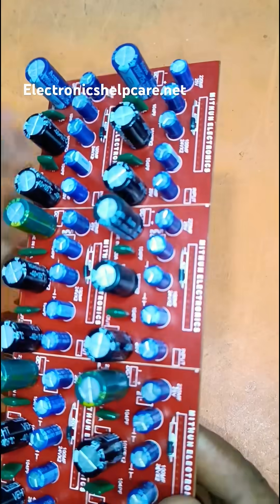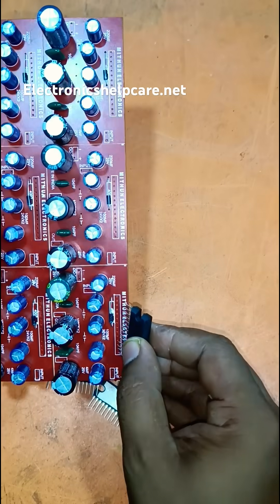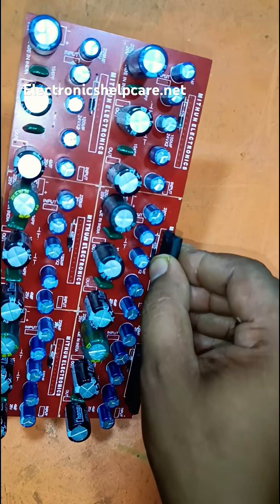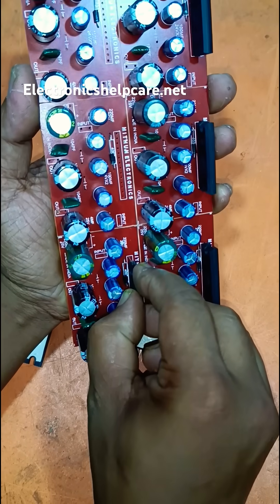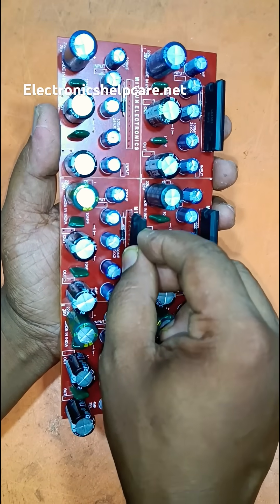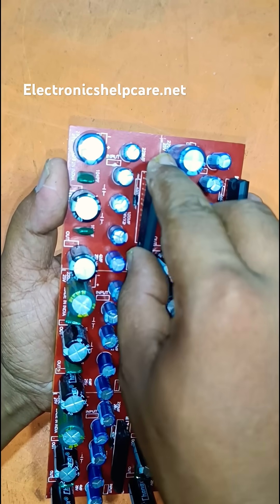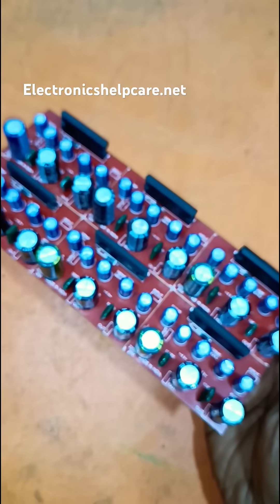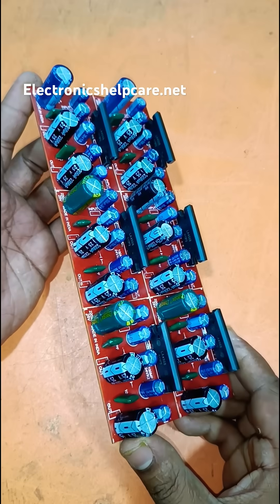mini audio amplifier circuit diagram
DIY Amplifier Circuit LA4508